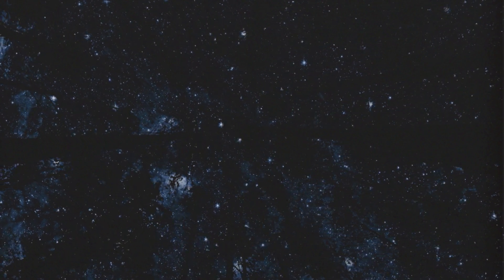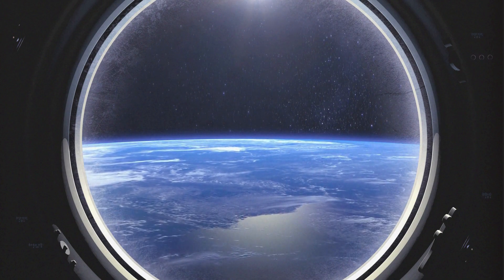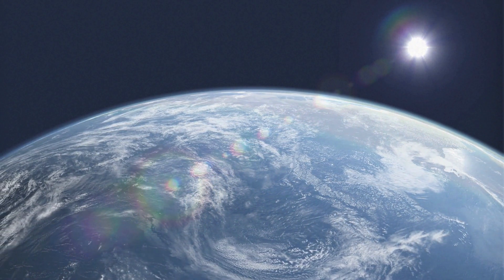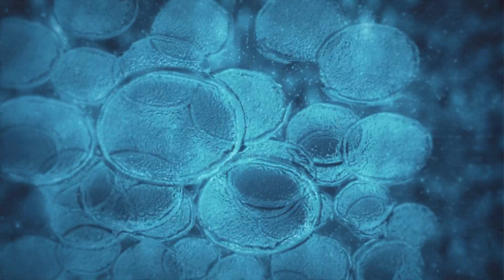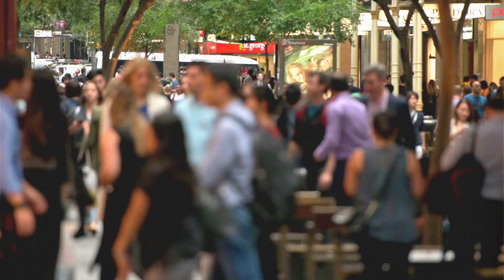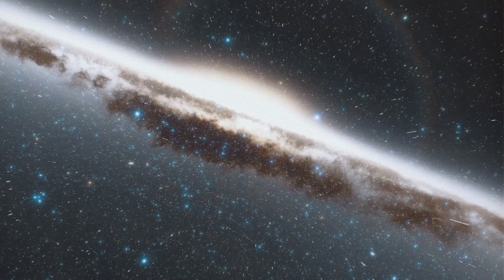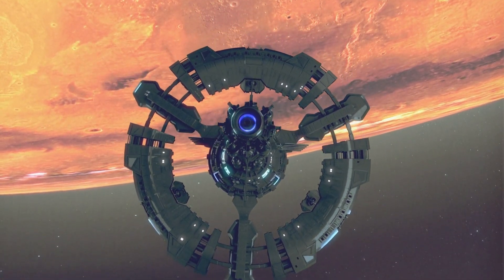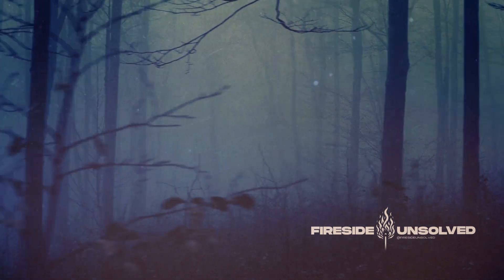Where Are All The Aliens? 5 Explanations for Why We're Alone in the Universe | Episode 129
Have you ever wondered why, in a universe so vast, we seem to be completely alone? In this episode on Fireside Unsolved, we look deeper into 5 thought-provoking theories that attempt to explain why humanity hasn’t encountered extraterrestrial life. From ancient catastrophes to the eerie silence of the Dark Forest, each theory offers a unique perspective on one of the greatest mysteries of our time.

00:00 Intro
01:26 Zoo Hypothesis
02:54 Medea Hypothesis
05:14 The Great Filter
07:15 Neocatastrophism
08:53 Dark Forest Theory
11:07 Outro